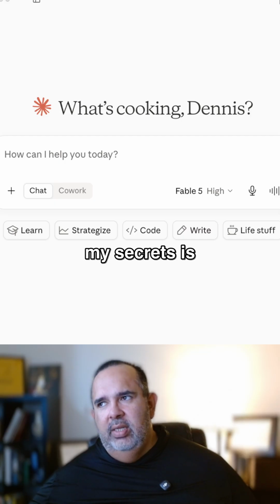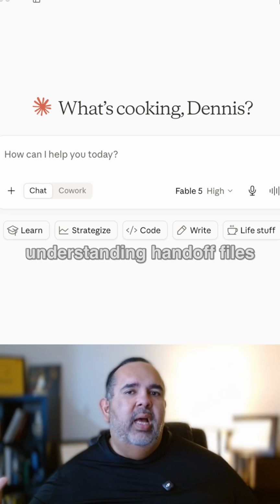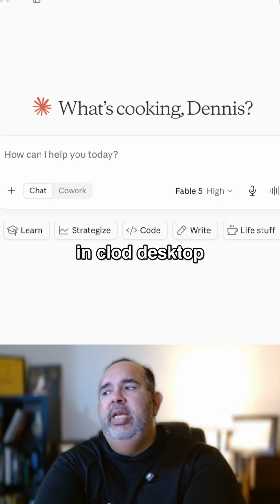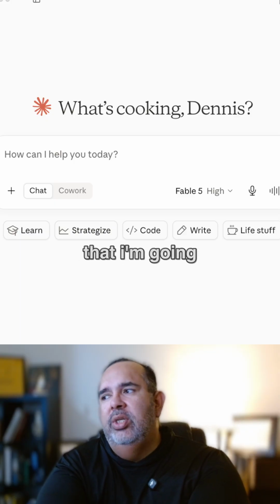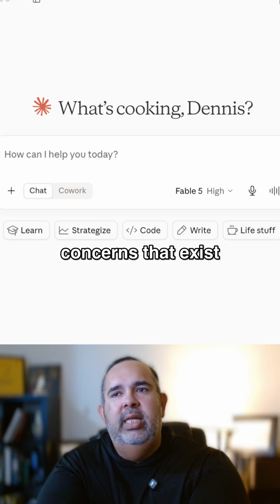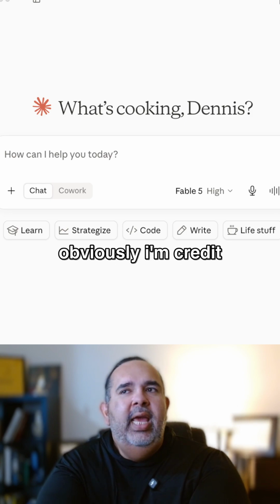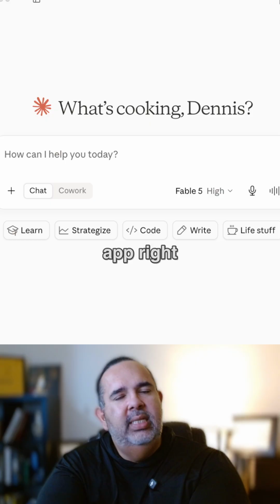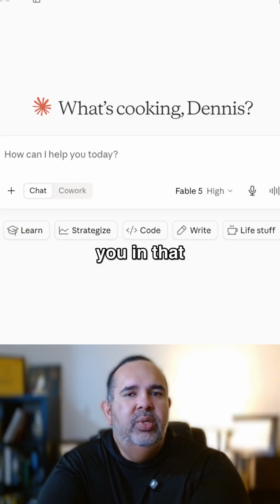Stop! Don't Start Your E-Commerce App In Cloud Code—Here's Why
Thinking of building a full-stack e-commerce site? Don’t start in Cloud Code! Discover the secret to kickstarting your project the right way.